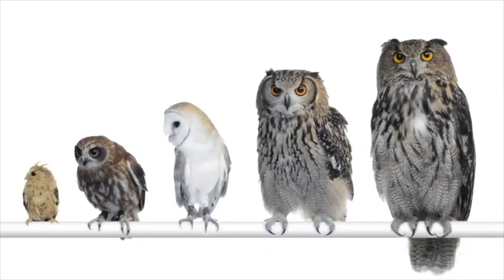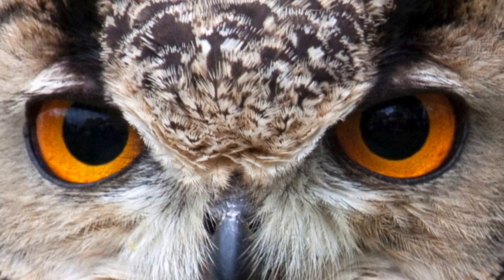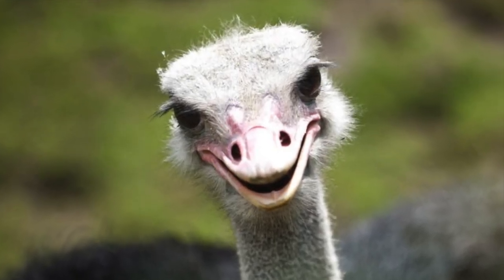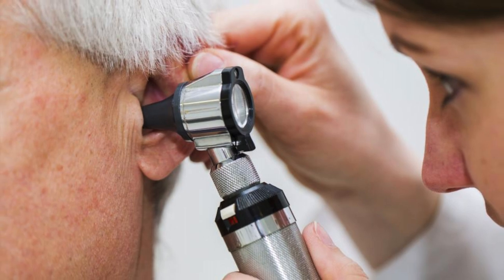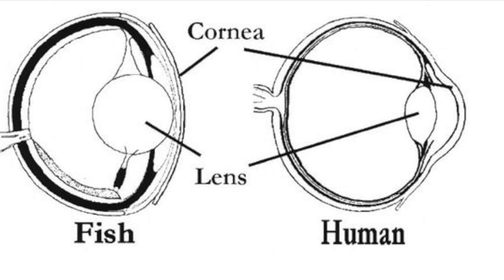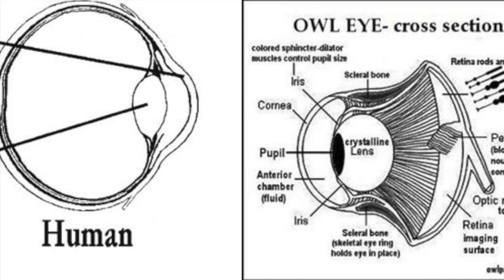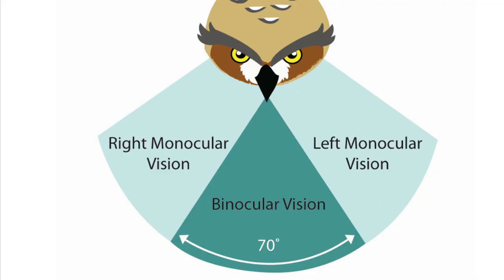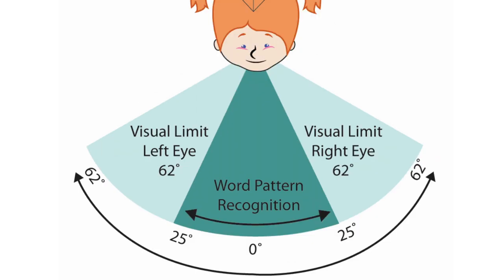Look Deeply Into My...Ears?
Owls have remarkable vision. Learn a little of what makes them so owlsome.